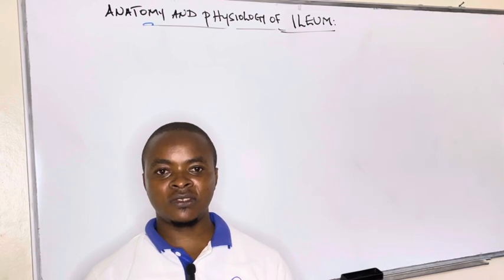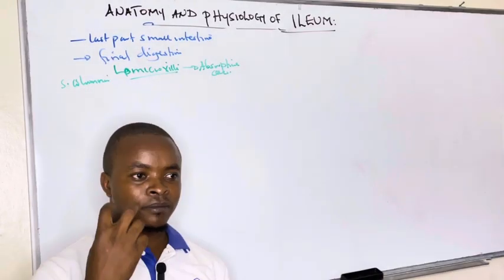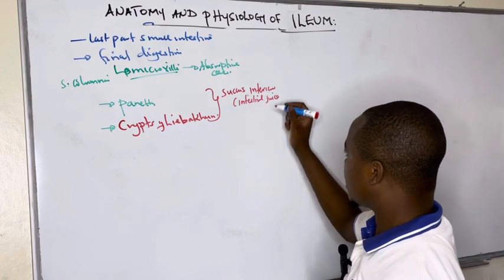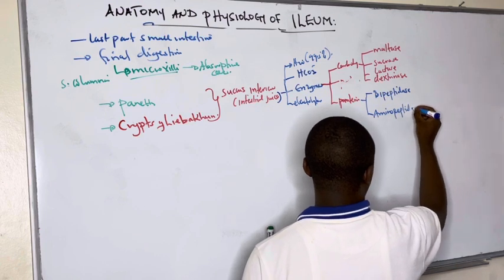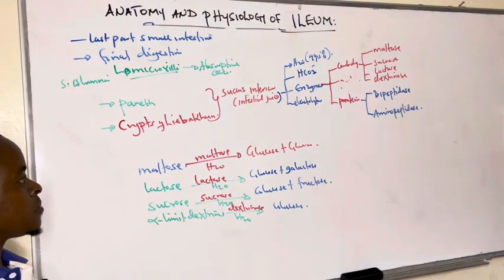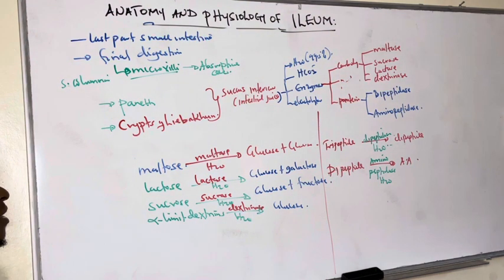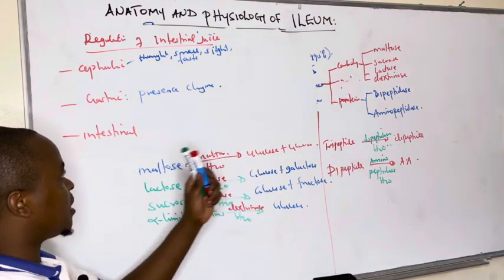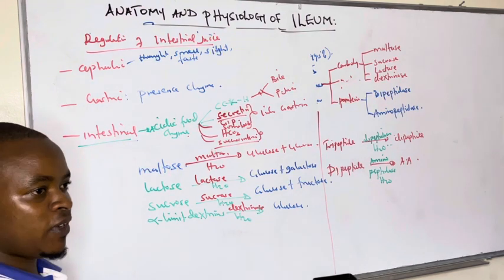Anatomy and Physiology of the Ileum